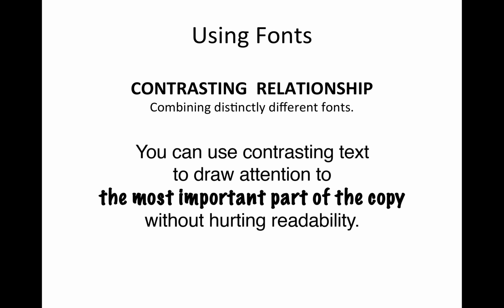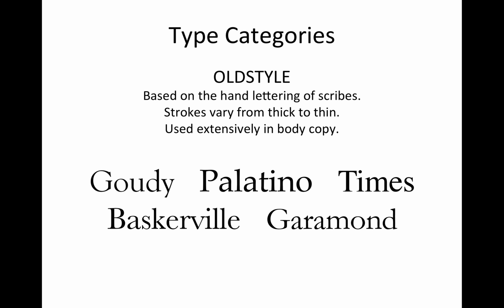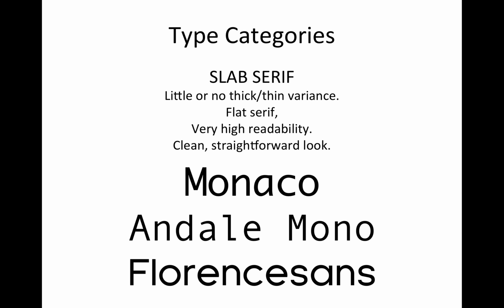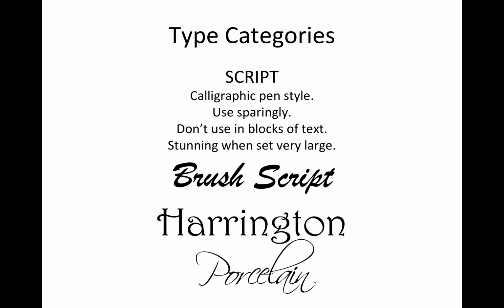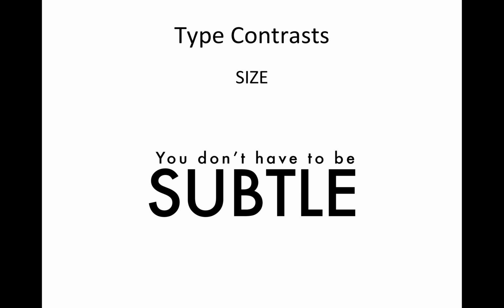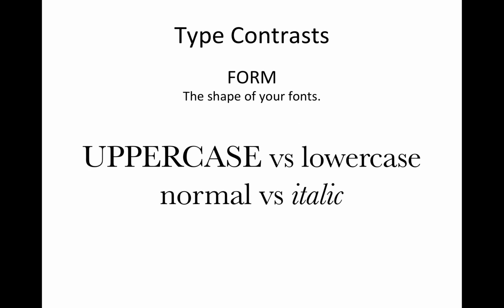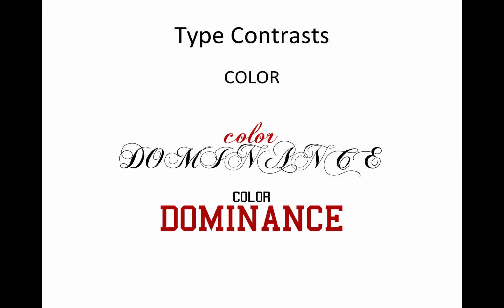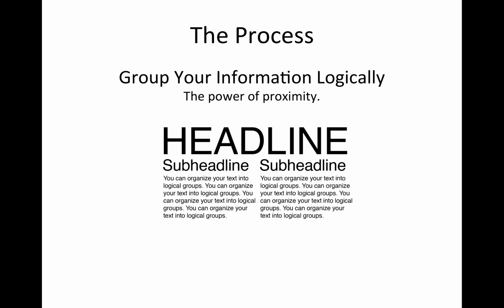PPG Using Fonts Lecture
In this lecture, you'll learn the importance of choosing the proper font as you use text in your motion graphic designs. Gaylord College. University of Ok;ahem